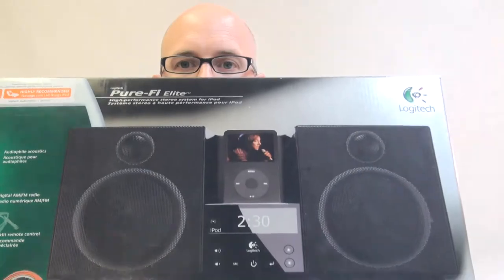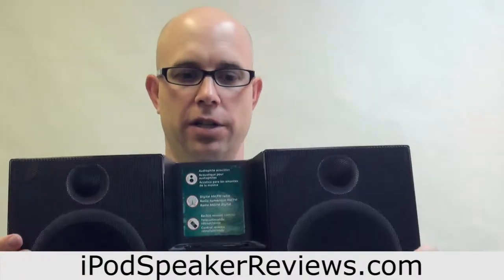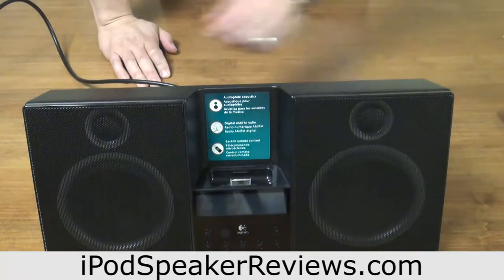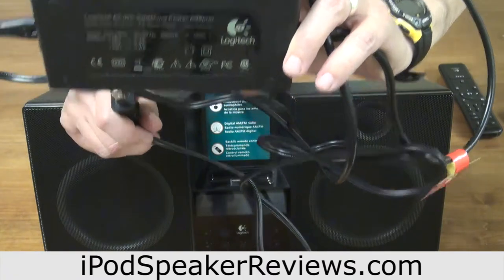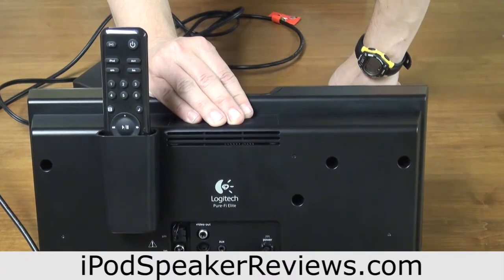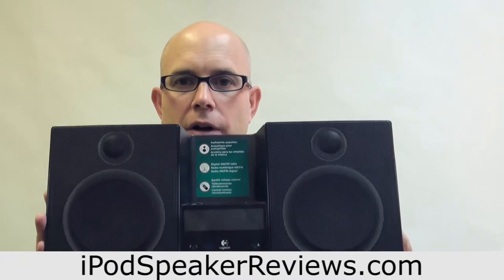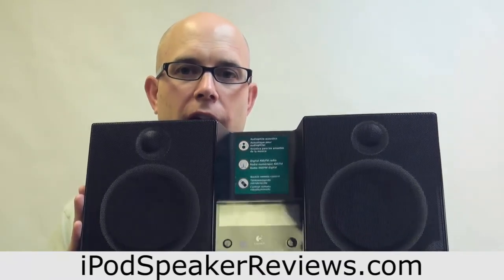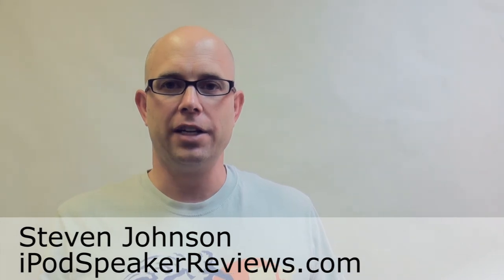Logitech Pure-Fi Elite iPod Speaker Review Video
Video review of the Logitech Pure-Fi Elite

Features:
Remote, AM/FM Radio

Pros:
Well Constructed
High Quality Soud

Cons
Large Power Brick